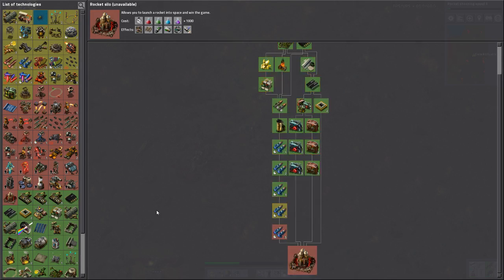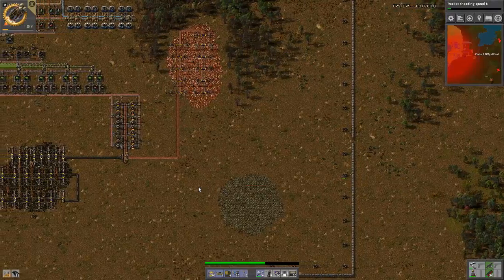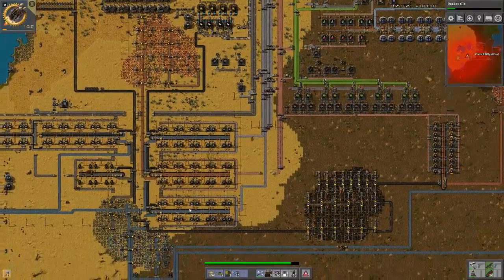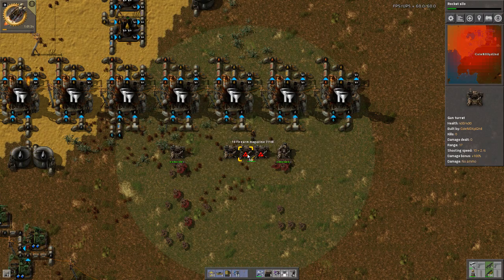Factorio Vanilla Achievement Hunt (Episode 12) - Kill Biters Get Iron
Playing Factorio without mods to get some achievement on Steam.

Better Mic from Episode 16 on.